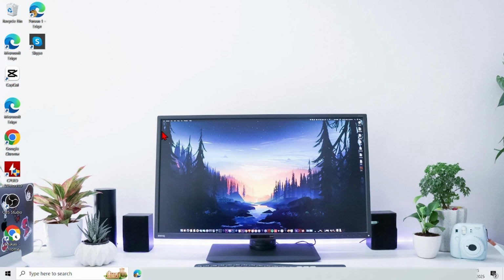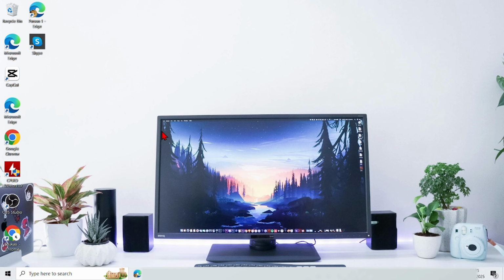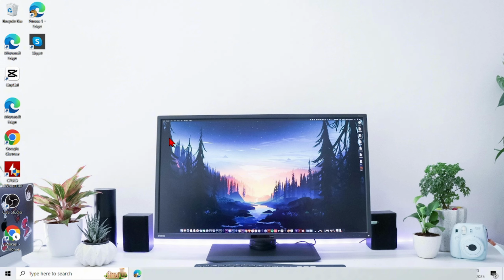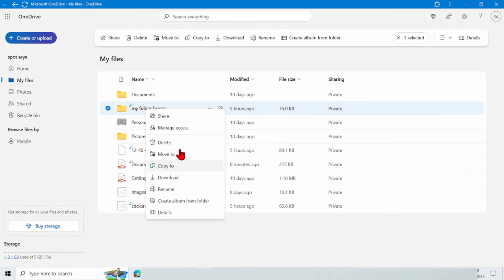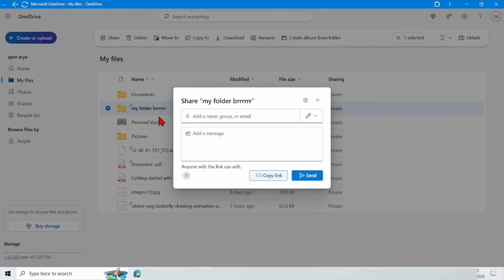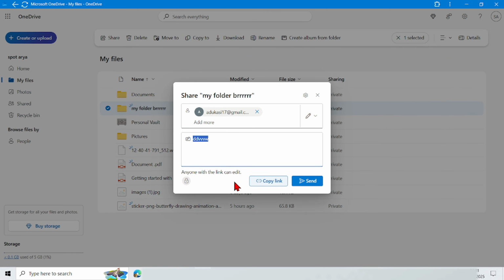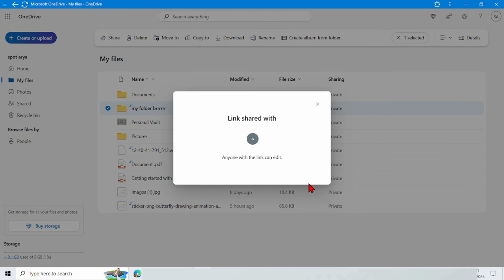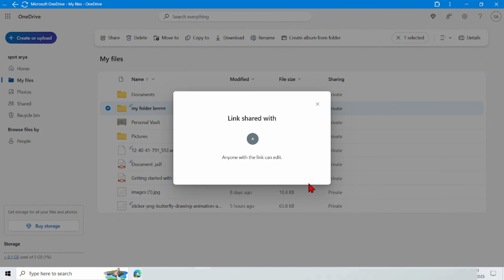How To Share Files Or Folders In OneDrive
how to share files or folders in onedrive application
how to share files or folders in onedrive app
tutorial share files or folders in onedrive
tutorial share files or folders in onedrive app
onedrive